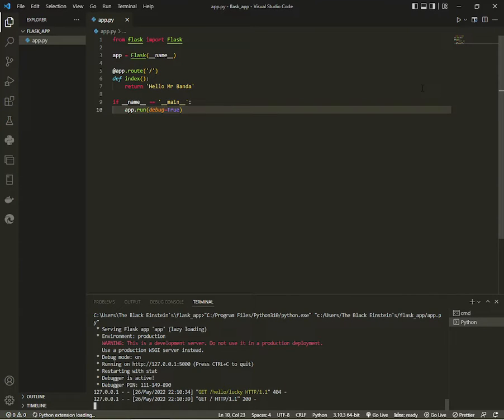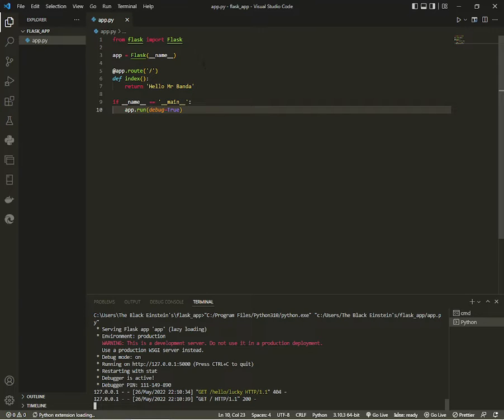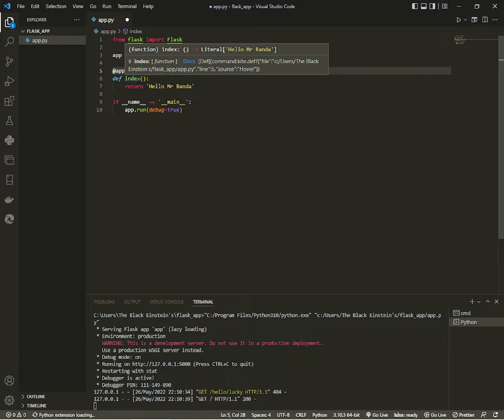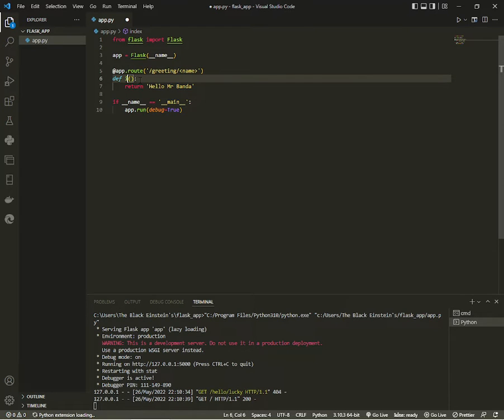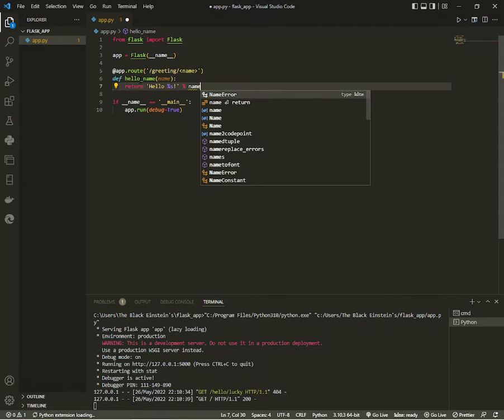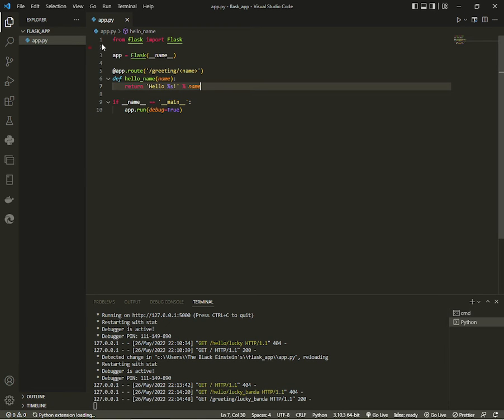2 Variable rule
Learn With Lucky